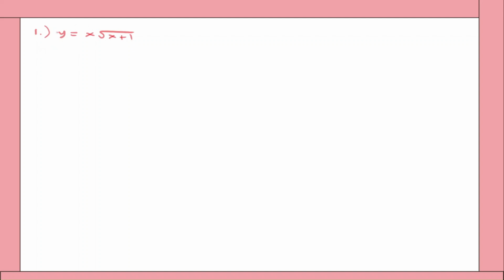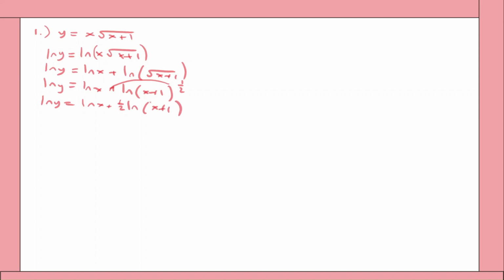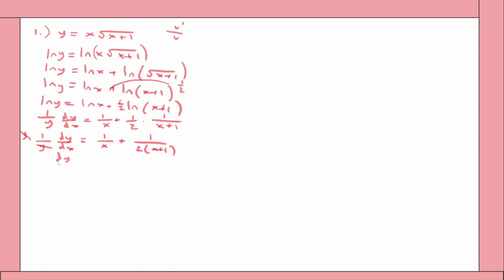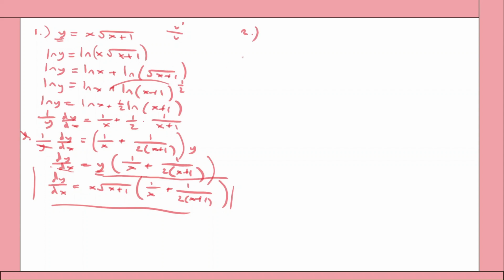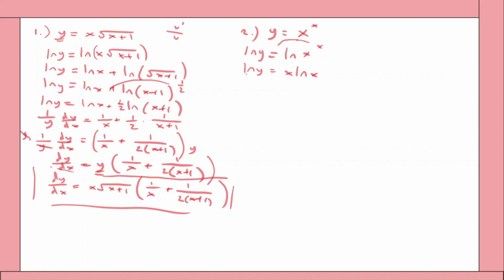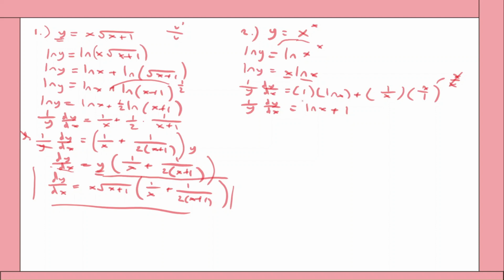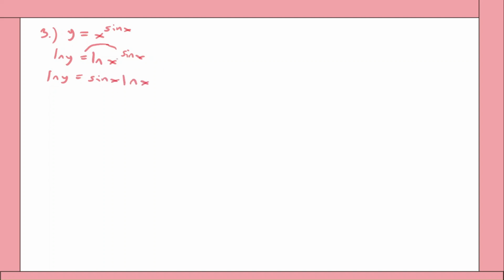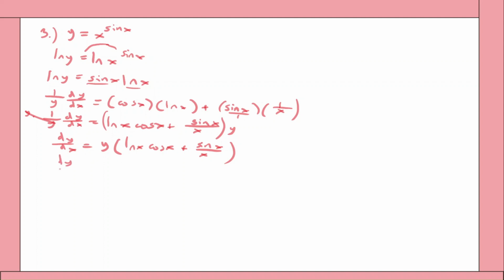Logarithmic Differentiation - Calculus I (Learn quickly!)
Learn about a special kind of implicit differentiation (that video is coming very soon) where it is easier to solve for dy/dx with the natural log or ln. It really is only difficult if someone doesn't explain it simply but once a few examples are done, it becomes very satisfying. Hope this helps.